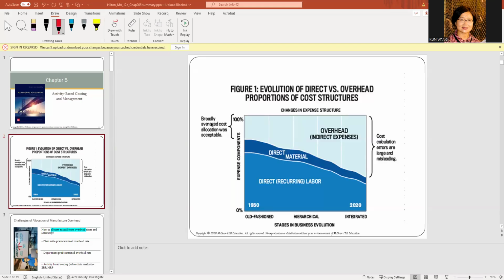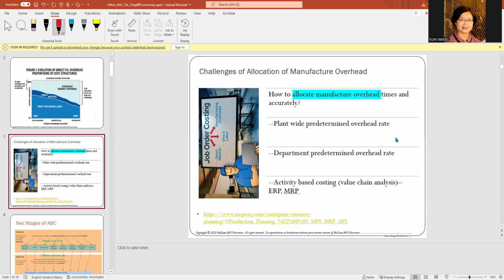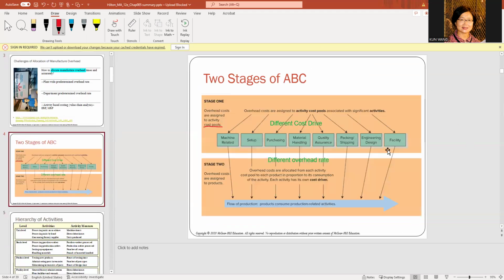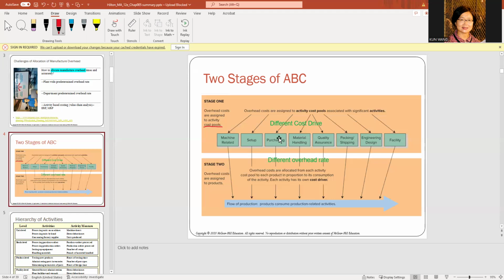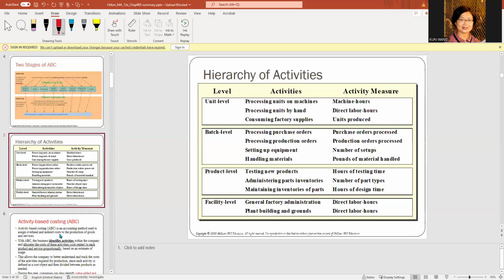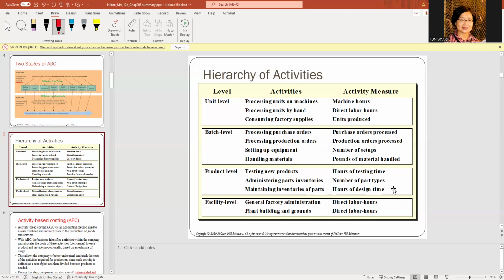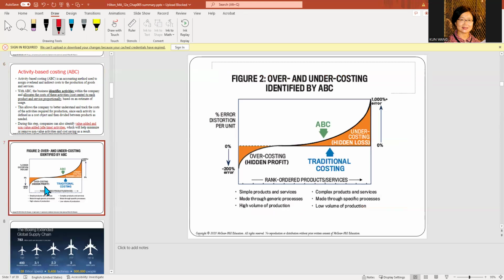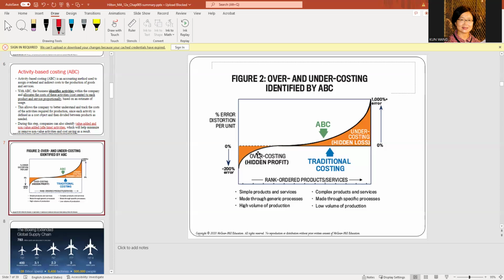ACCT 631- Chapter 5 ABC Part 1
The video focused on the advantages of using ABC comparing to plant-wide and department overhead allocation.